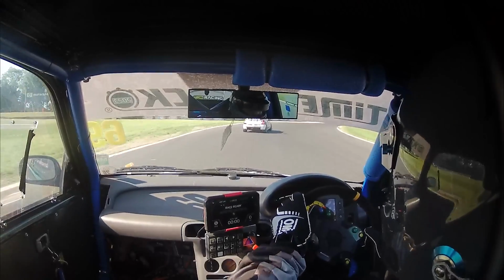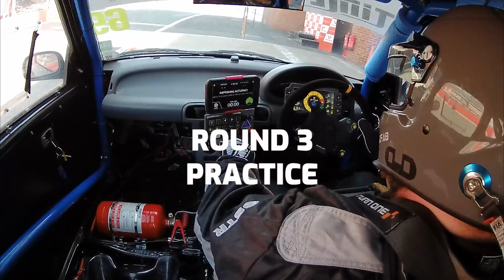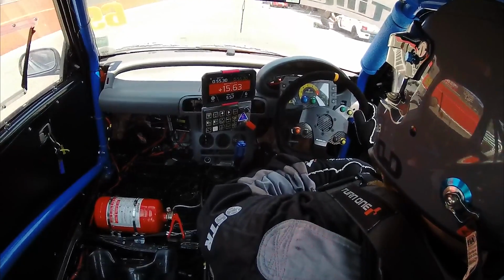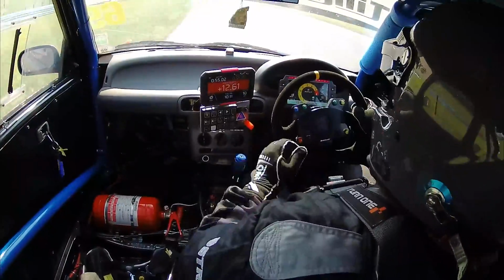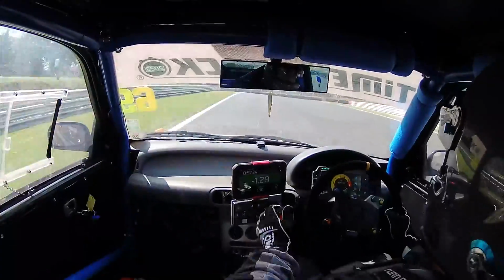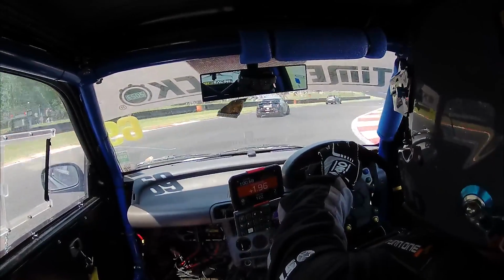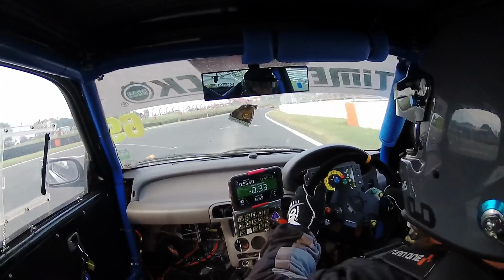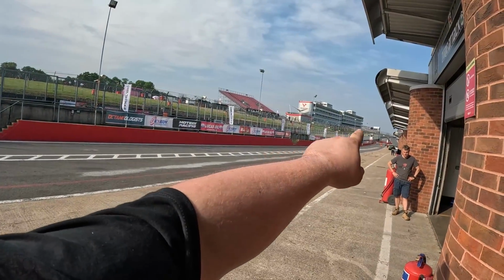SUPER TURBO K11 MICRA - TIME ATTACK ROUNDS 3 & 4 BRANDS HATCH 2023 VLOG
It certainly was a testing weekend for us at Rounds 3 & 4 of UK Time Attack Championship...
Below is a list of our Partners, support the people who support us!